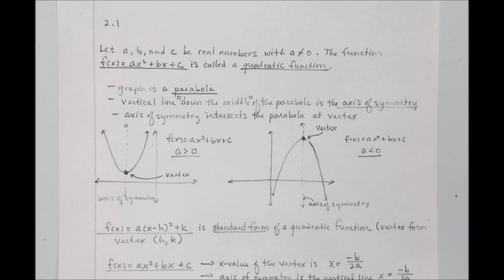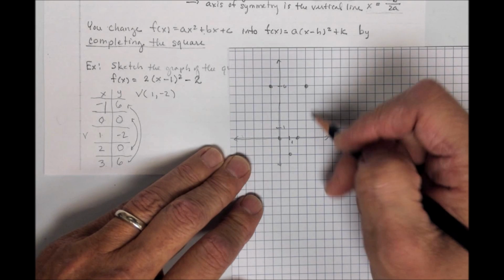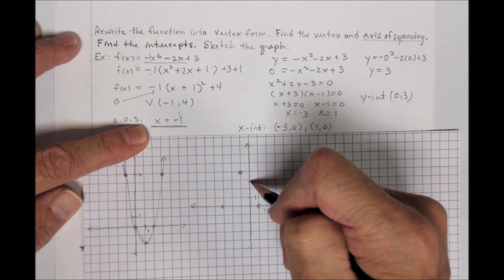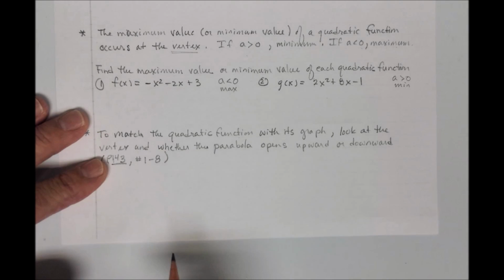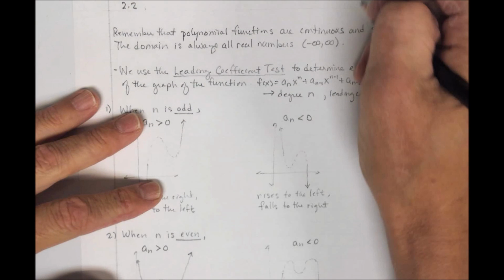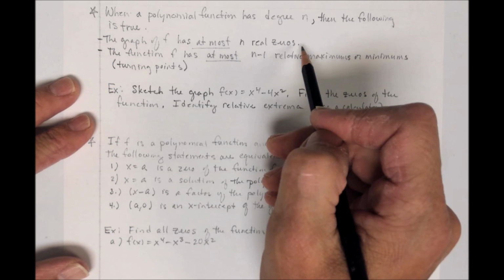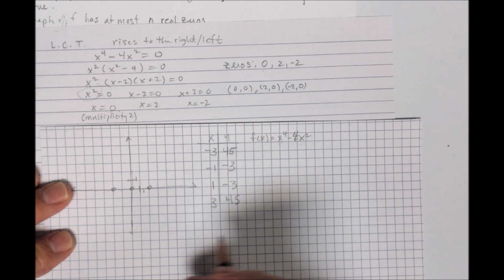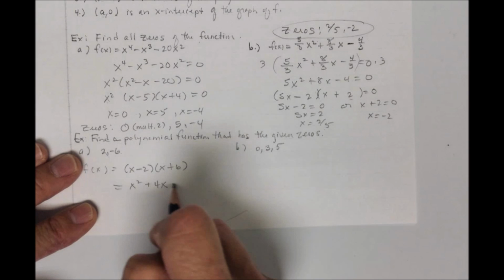Precalc 2 1 2 3 review part I